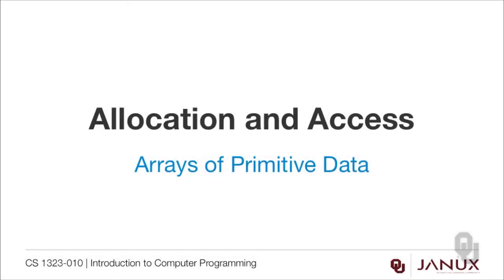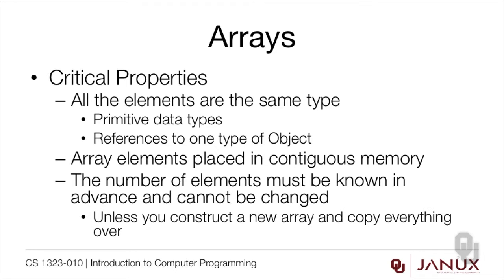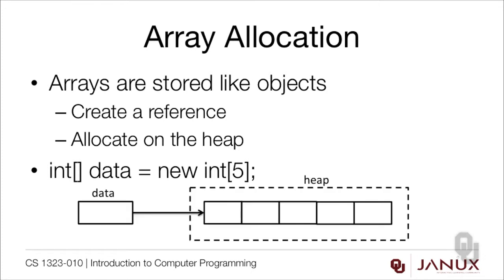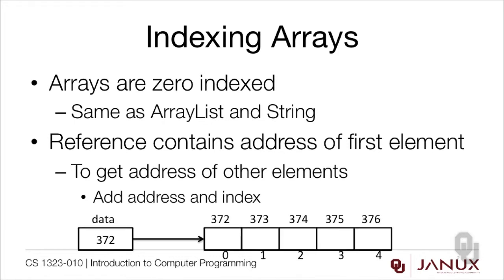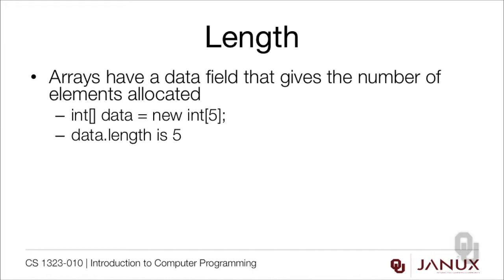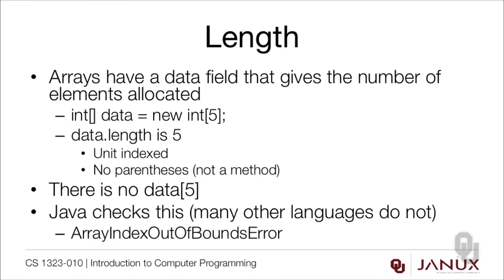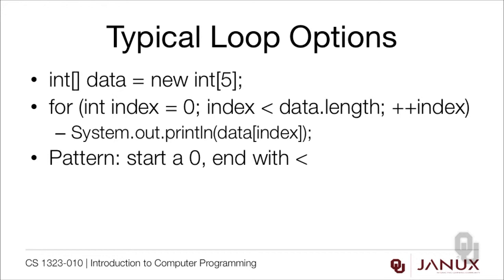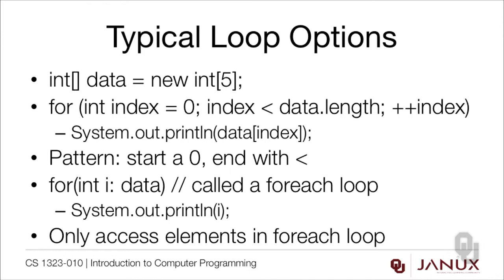Introduction to Computer Programming - Arrays of Primitive Data - Allocation and Access